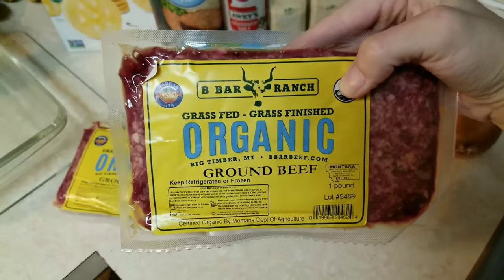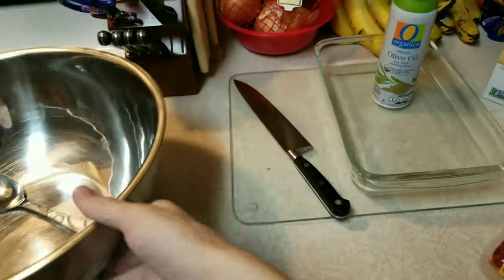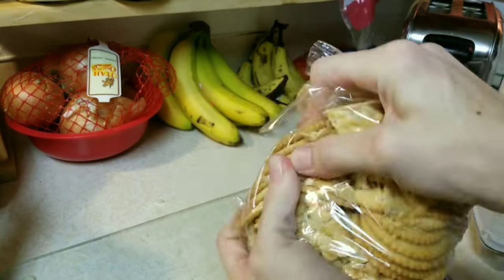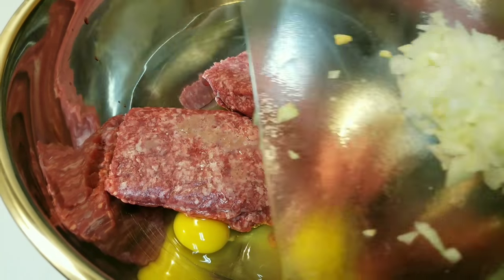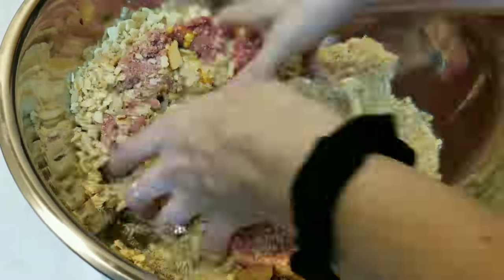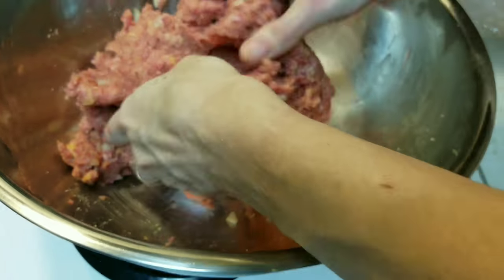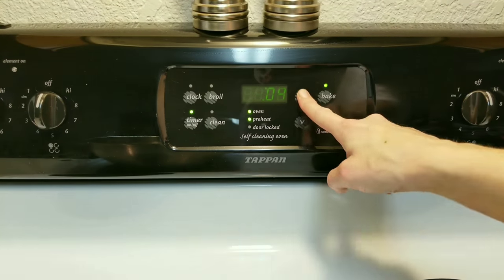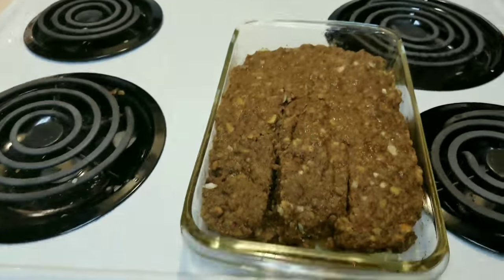SSS- Jess Is Blessed Secret Meatloaf Recipe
This is my Grandma's Meatloaf recipe,  I don't have exact measurements because it was passed down by memory and she never used measurements with her recipes,  she just eyeballed the ingredients.  If using 2 packages of Ritz crackers you may not have to use as many bread crumbs. I hope you guys enjoy! Love you all and see you soon for the next cloth diapering video!

Check me out on Facebook,  Jess Is Blessed, I've added lots of stuff and keep current sales and giveaways posted!

   My older three kids are Jordan (Girl) 15, Carter 12, and Ava 10. My wonderful husband, Jourdon and I have Gunner who was born on May 5, 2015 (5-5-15!) And were blessed with a beautiful baby girl, Georgia E'Lyse Blessing October 5th 2016! (Exactly 17 Months after her big brother!!!).  We are going to have as many children as God will bless us with.
I hope you enjoy my fun, quirky personality and all the information and advice I can give!